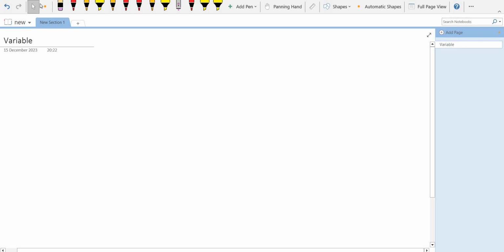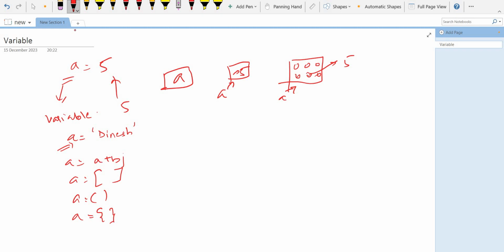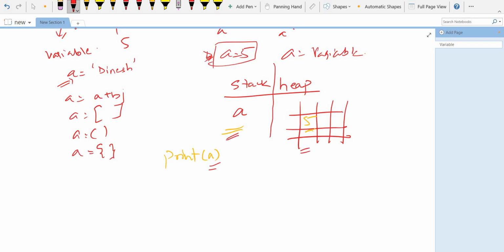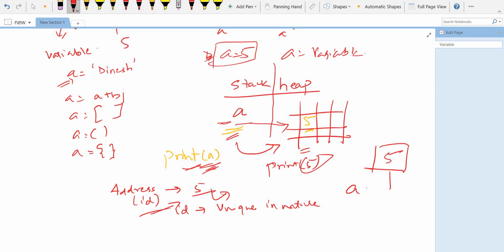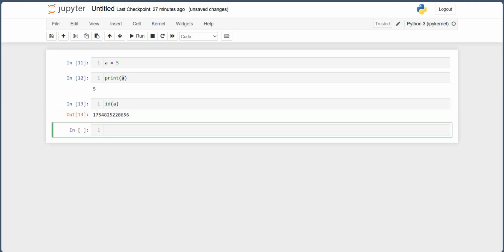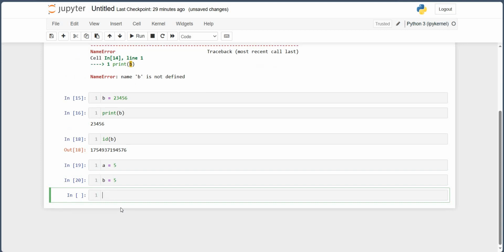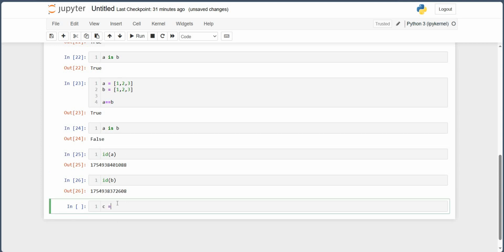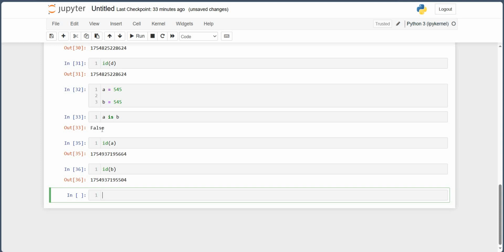Lecture-1 What is variable?| Python programming for beginners | Python tutorial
Python is most demanding language in today's time specially for it's ease in understanding and using it.
Python is interpreted language and highly used in Data science in today's time.
I am starting the playlist to give you the idea about the python and make you understand with the perspective of data science.
So, enjoy whole playlist and take it as a challenge and enjoy all this because without feeling you will not able to work out.

So, start learning today.